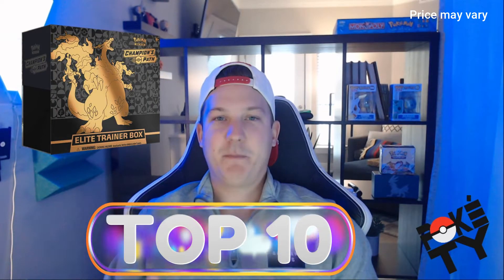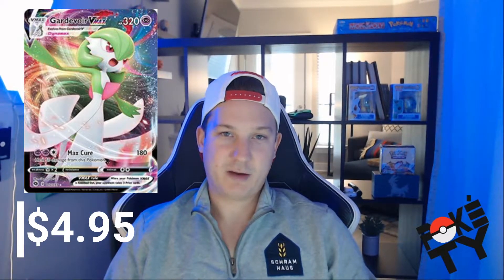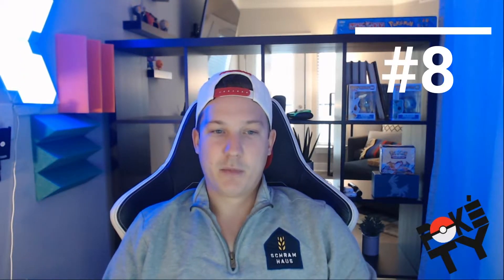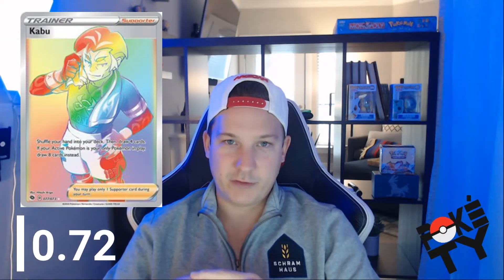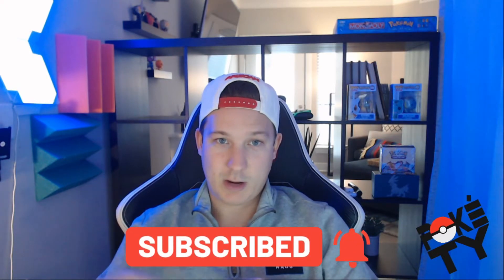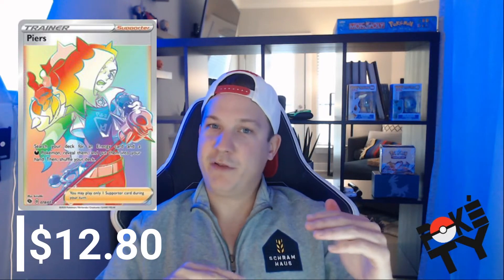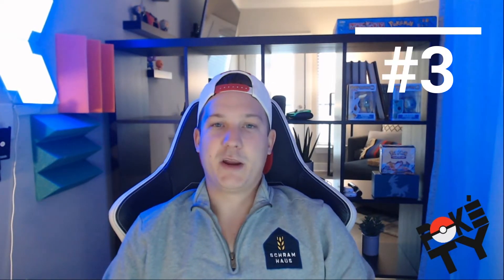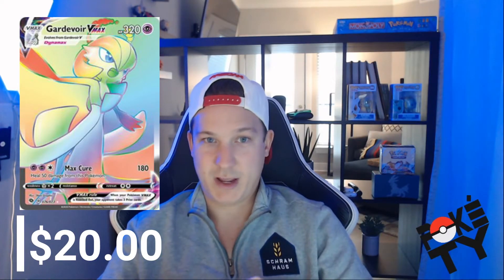Investing In NEW Pokémon Cards | Champion's Path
Investing In NEW Pokémon Cards? Champions Path has emerged as a must have, hard to get set with TWO card worth A LOT of money! Here is the list of Top 10 BEST Cards To Invest In At A Reasonable Price.

Pokémon has always been a big part of my life and I'm glad I can still enjoy all aspects of it today! I can't wait to grow this channel and open bigger and more expensive packs to give to YOU!

I hope you enjoyed the video and are liking the Pokémon content!

What was you favorite card in the pack?

00:00 Start
0:18 First
0:48 Second
1:15 Third
1:47 Fourth
2:24 Fifth
3:03 100 SUBS VIDEO COMMENT BELOW
4:03 Sixth
4:25 Seven
5:15 Eight
6:11 Nine
7:38 Ten
8:00 End